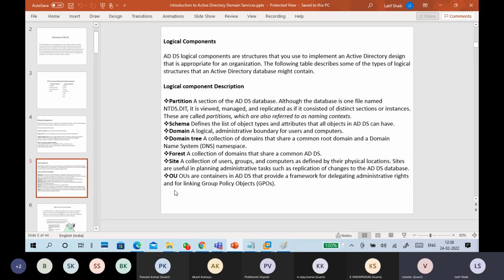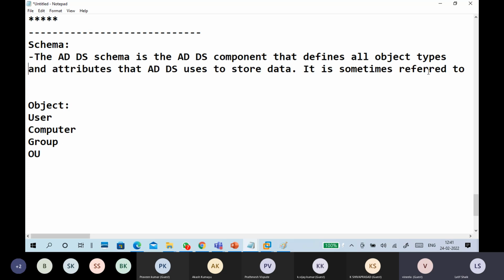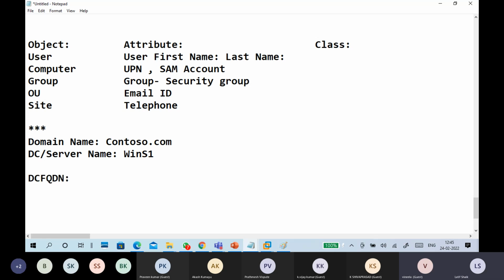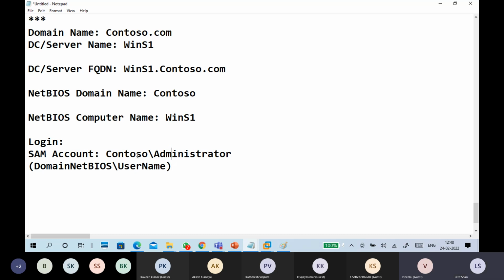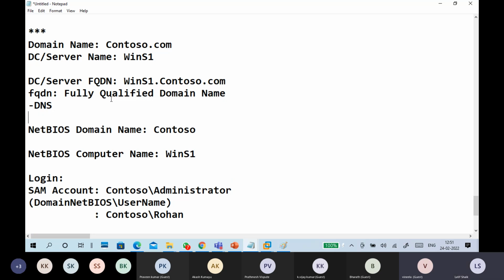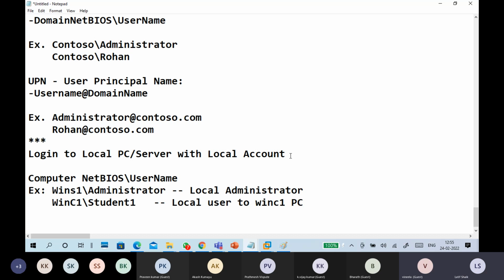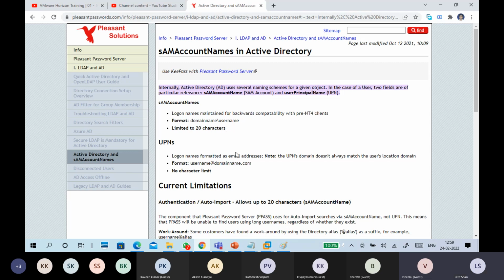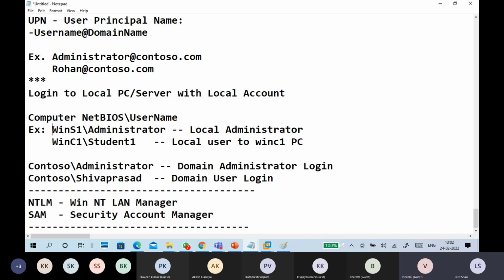(B13) Windows Server - AD - Schema,Domain Login- SAM Account, UPN Account, Local Login-Local Account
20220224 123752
Schema:
-The AD DS schema is the AD DS component that defines all object types
and attributes that AD DS uses to store data.
-It is sometimes referred to as the blueprint for AD DS.

Object:  Attribute:   Class:
User  User First Name: Last Name:
Computer UPN , SAM Account
Group  Group- Security group
Site   Telephone

Domain Name: Contoso.com
DC/Server Name: WinS1

DC/Server FQDN: WinS1.Contoso.com
fqdn: Fully Qualified Domain Name
-DNS

NetBIOS Domain Name: Contoso

NetBIOS Computer Name: WinS1

Login to Domain
SAM Account
-DomainNetBIOS\UserName

Ex. Contoso\Administrator
    Contoso\Rohan

UPN - User Principal Name
-Username@DomainName

Login to Local PC/Server with Local Account

Computer NetBIOS\UserName
Ex: WinS1\Administrator -- Local Administrator
    WinC1\Student1   -- Local user to winc1 PC

Contoso\Administrator -- Domain Administrator Login
Contoso\Shivaprasad  -- Domain User Login
NTLM - Win NT LAN Manager
SAM - Security Account Manager
How to Login to Local Account